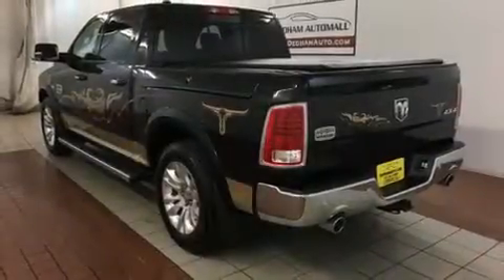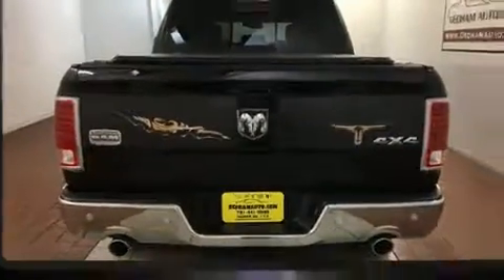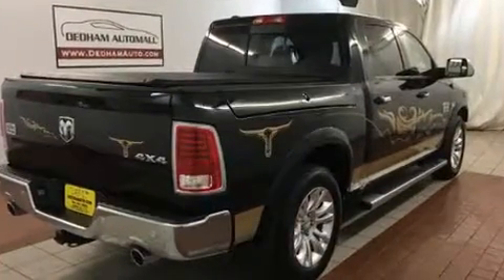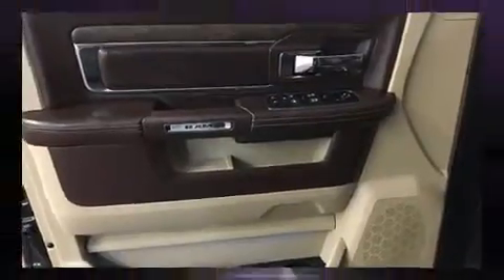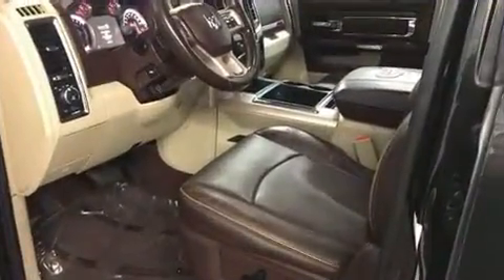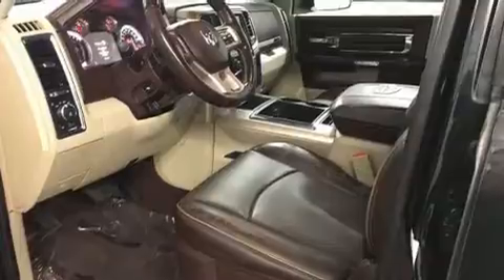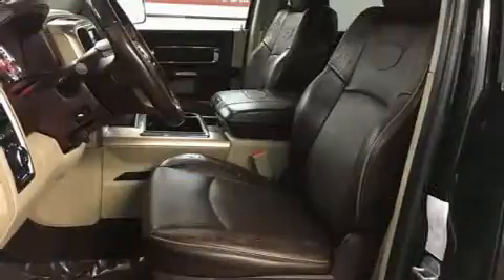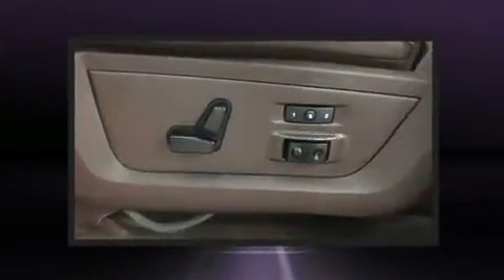2015 Ram 1500 Longhorn in Dedham, MA 02026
You can expect a lot from the 2015 Ram 1500 With fewer than 25,000 miles on the odometer, this vehicle invigorates its segment with sporty proportions, generous equipment and exceptional safety! Top features include front fog lights, voice activated navigation, a built-in garage door transmitter, an outside temperature display, adjustable pedals, cruise control, a trailer hitch, and power front seats. Rear passengers enjoy the seat heating functionality, keeping them warm during the winter months. Audio features include an AM/FM radio, steering wheel mounted audio controls, and 10 speakers, providing excellent sound throughout the cabin. With side curtain airbags supplementing the rest of the safety network, you can be assured that you and your passengers will experience top-tier protection. It also arrives with a Carfax history report, providing you peace of mind with detailed information. Our team is professional, and we offer a no-pressure environment. They'll work with you to find the right vehicle at a price you can afford. We are here to help you.